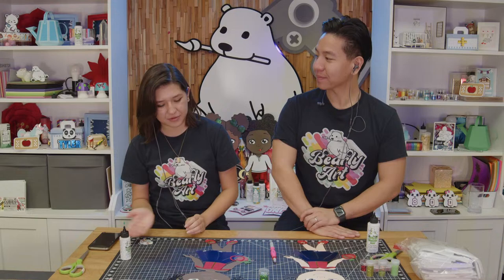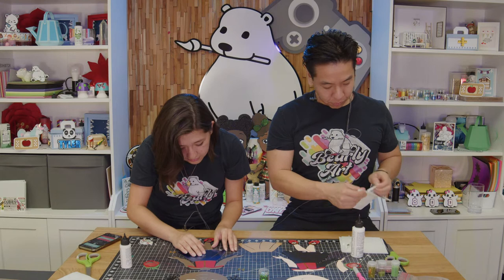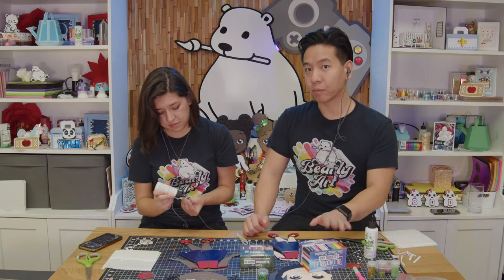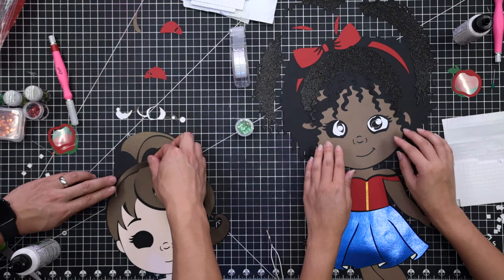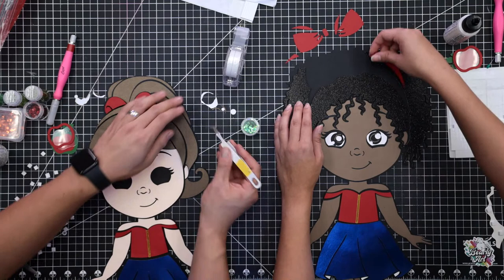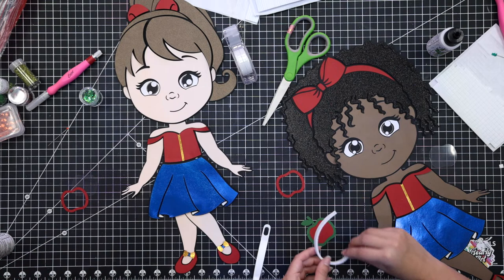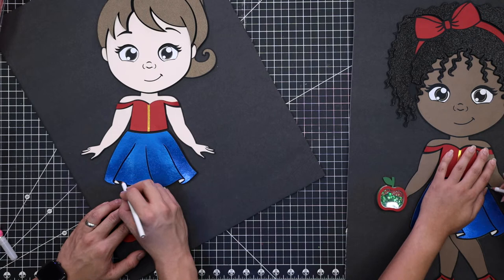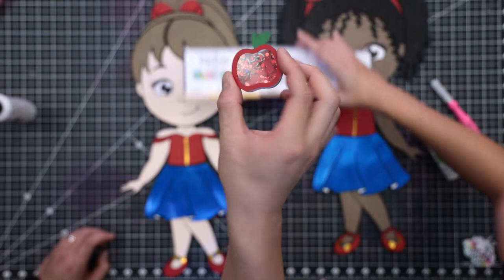Custom DIY Paper Dolls | DIY Cardstock Off the Mat | Halloween DIY | Bearly Art Live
NEW DIVERSE SKIN TONE PAPER PACK!!!

We're crafting a larger than mat craft! Using 2 of the 8 dolls from our "8 Doll Characters". These off the mat projects are helping us showcase The Useful Collection, a set of 8 different skin tones of 12" x 12" cardstock - NOW AVAILABLE!

Need more representation in your crafting supplies? This new diverse skin tone paper pack diverse has 8 different cardstock colors to represent a variety of skin tones. We hope this set will encourage many DIY crafts to show more representation and inclusion for every skin tone out there.